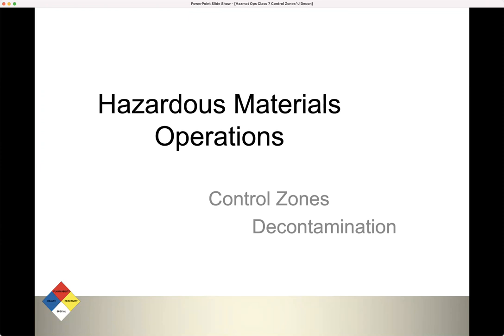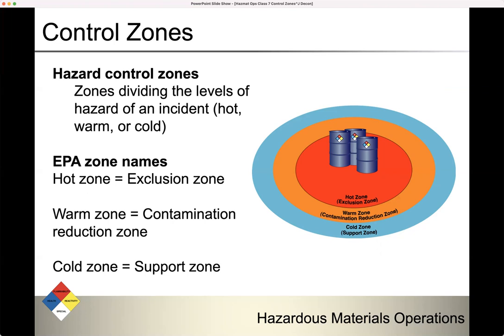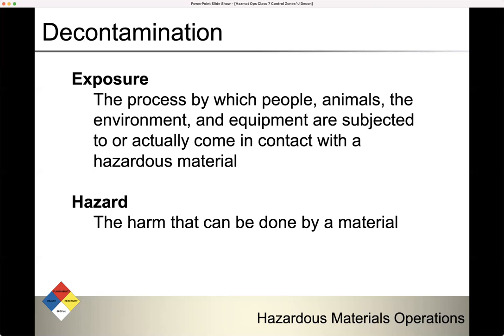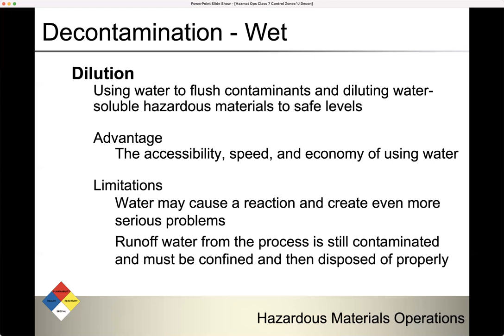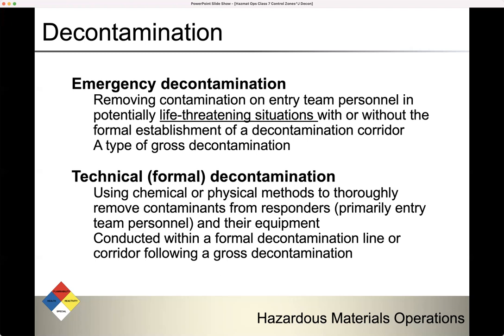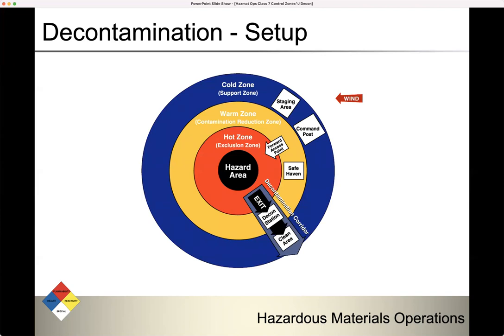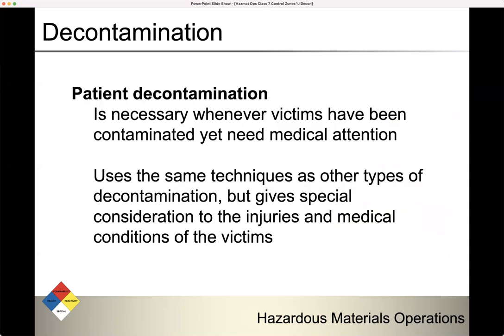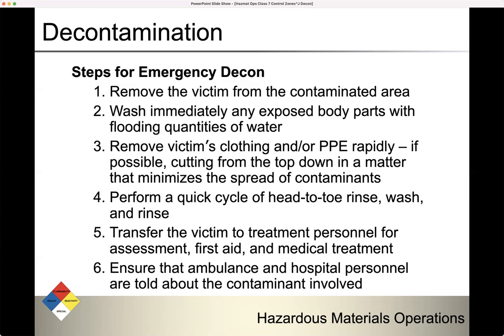Hazmat Ops Lesson 7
Control Zones and Decontamination